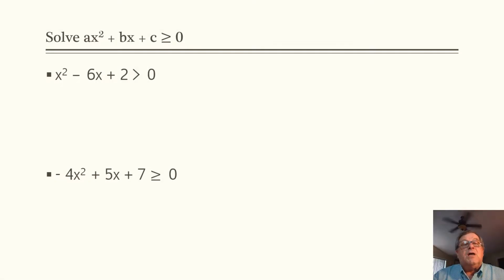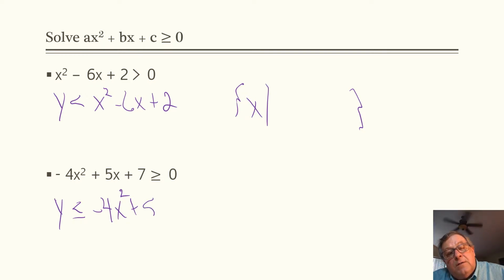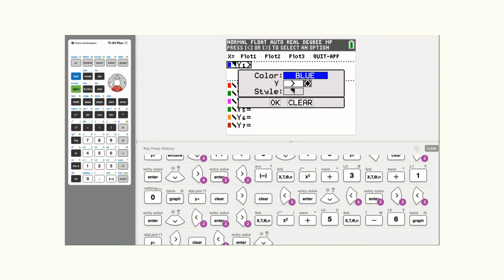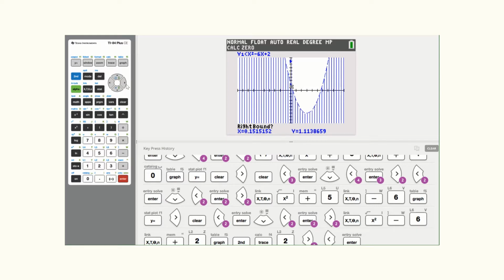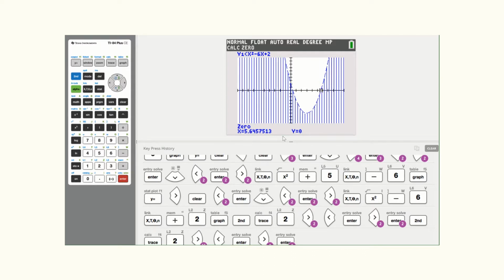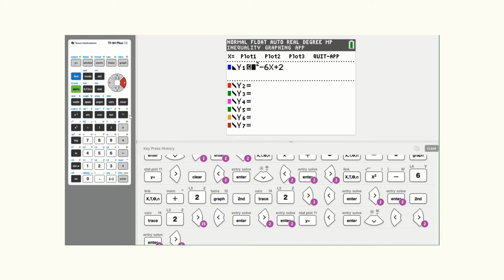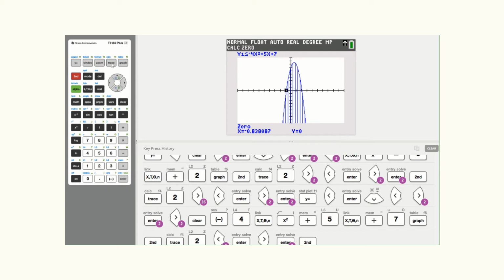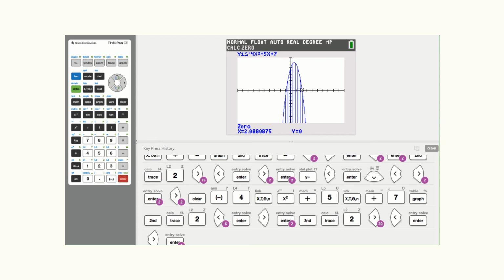Solve a Quadratic Less Than Inequality